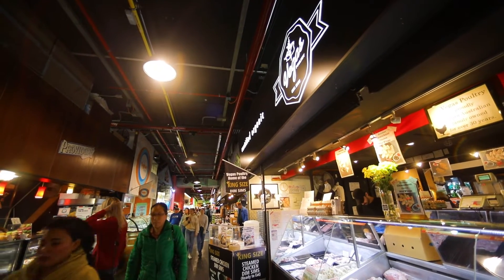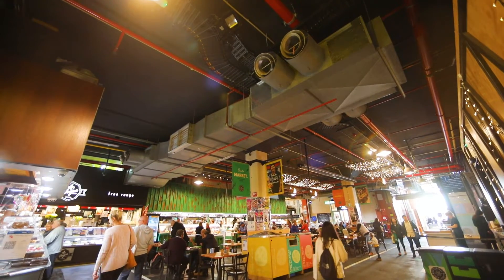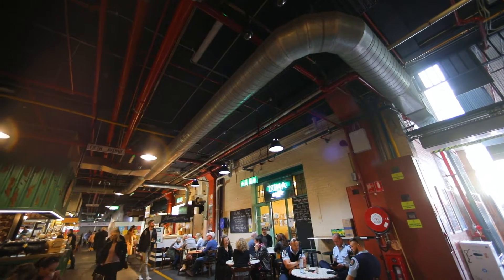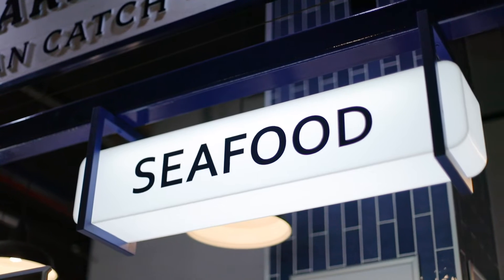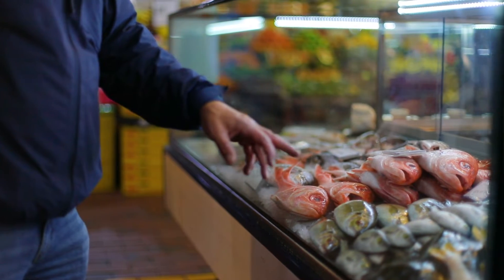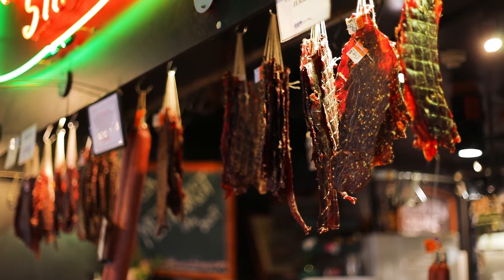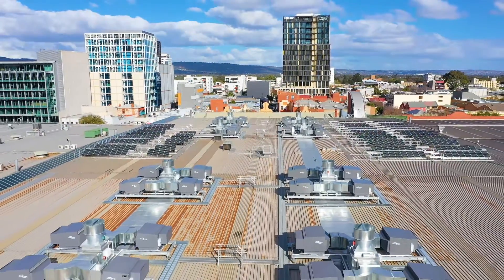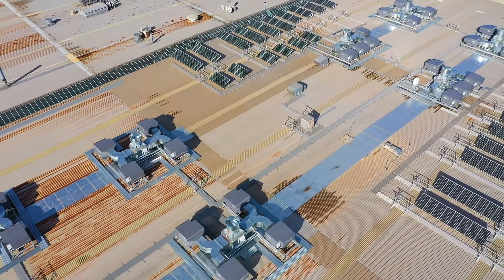Adelaide Central Market Testimonial - Climate Wizard indirect evaporative cooling installation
FRESH TREATED AIR AND VENTILATION SUPPORT ICONIC FRESH FOOD MARKET

It was recognised that the Adelaide Central Market’s air conditioning system was approaching the end of life, made evident by higher moisture content,
higher space temperatures and the declining life span of fresh produce.
The Market needed a solution which would protect the integrity of its products and deliver a healthy and comfortable visitor experience.
In line with the company’s vision to be the world’s leading food and produce market, Trent Snowball, Operations Manager, reached out to Lucid Consulting for a solution.
The Adelaide Central Market underwent a major refurbishment of the whole air conditioning system servicing the market and its tenants, totalling some 8,000 square metres of floor area.
The project brief meant an energy efficient climate control solution best suited to a retail food environment had to be integrated into the building to meet the project objectives and overall business philosophy.
Ultimately, the Market needed an efficient way to cool 100% outside air,
particularly throughout Adelaide’s hot summer days. With large groups of people converging during busy trading periods, the decision around HVAC needed to account for the health of Market users, particularly in the wake of COVID-19.

PROJECTS REQUIREMENTS

The design required a positively pressurised space to reduce the outdoor
air infiltration through the openings on Gouger and Grote Street, while
holding space temperatures at around 24°C on extreme days; presenting
the following installation objectives:
• Replacement of existing direct evaporative coolers that were reaching
end of life
• Provide 100% outside air due to large open roller doors on north and
south entrances
• Hold lower temperatures in the space with less added moisture
• Provide favourable indoor conditions to improve shelf life of fresh
produce
• Provide a cooling system that was energy efficient and one which
reduced peak demand

THE CHALLENGES

In terms of project challenges, there were the following:
• The existing air distribution system was intended to be reused
• As the building is located in the CBD, as much prefabrication as possible was organised to avoid traffic disruption due to crane lifts
• The proposed equipment had to work into existing site power limitations
• A robust control system to maintain desired room temperature of 22°C and relative humidity of 50%
• The installation was to be carried out with minimal disruption to the business or the stall holders

THE SOLUTION

After an extensive evaluation and selection process, Seeley International’s Climate Wizard air conditioning technology was specified by Lucid Consulting and selected by Adelaide Central Market as the best solution.
The 32 Climate Wizard CW-H15S Plus units provide 51,200 litres per second of 100% treated outside air into the market and alfresco areas.
The system now provides positive pressure to the relatively open space to eliminate infiltration load from the large trafficable entrances.
At Adelaide summer design conditions, the units are able to reduce the air temperature by over 20 degrees and provide a total of 640 kilowatts of stand-alone cooling into the building.
The units can provide this capacity with a coefficient of performance of 9.3, which is over three times more efficient than a comparable refrigerated system.
Most importantly, Climate Wizard is playing a key role in maintaining The Adelaide Central Market’s status as a premium food destination by maintaining fresh produce and ensuring a visitor experience which is healthy and comfortable.